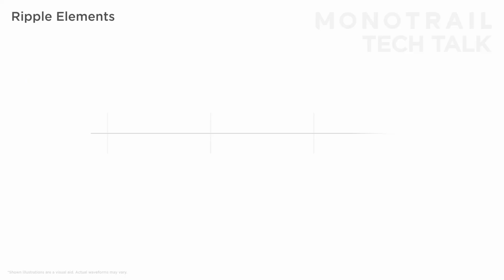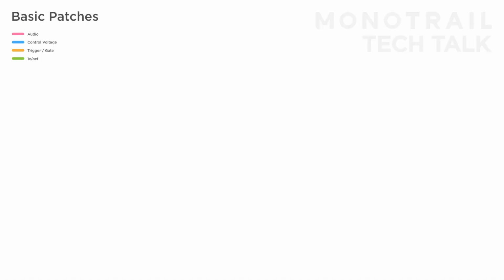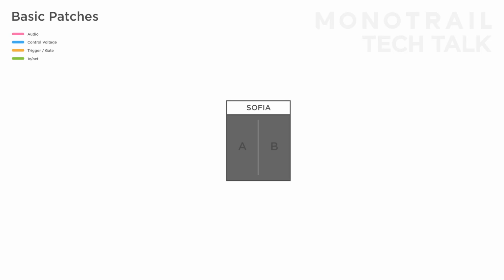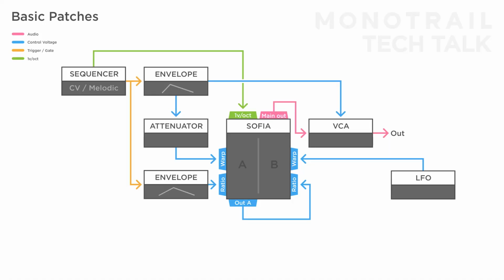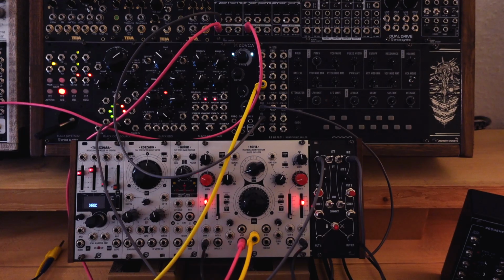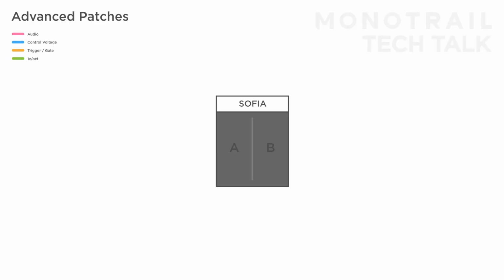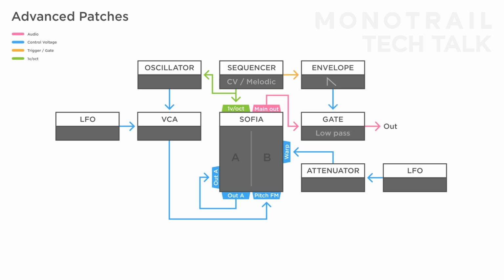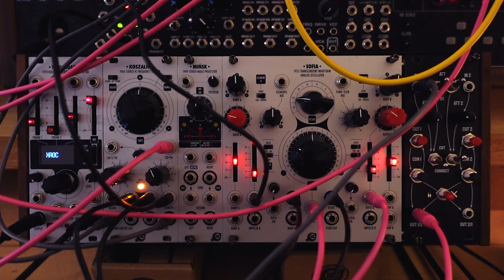Introduction to the Transcendent Waveform Analog Oscillator - Sofia - Xaoc Devices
Analog oscillator Sofia from Xaoc devices was one of the modules that caught my eye during Superbooth 22. Over the last month I have been able to mess around with it and explore its sounds! In this video I explain what ripple elements are. Give an overview of the front panel with its functions and features. And then I dive into a series of patch ideas. The chapter ‘Basic patches’ has mostly simple patches with raw audio demos. And ‘Advanced patches’ has a few examples of more complex ideas with effects in a musical setting.

Timetable:
00:00 – Intro & sounds
01:05 – Ripple elements
02:56 – Sofia overview
05:31 – Basic patch 1
07:02 – Basic patch 2
08:28 – Basic patch 3
10:09 – Basic patch 4
11:21 – Basic patch 5
13:10 – Basic patch 6
13:49 – Basic patch 7
14:41 – Basic patch 8
15:18 – Advanced patch 1
18:10 – Advanced patch 2
18:40 – Advanced patch 3
19:10 – Advanced patch 4
20:35 – Advanced patch 5
21:50 – Advanced patch 6
22:43 – Advanced patch 7
24:05 – Advanced patch 8

Special thanks to Legendary & Crazy Patrons:
Michael Rutchik
Wayne Cowan
Steve Williams
Glnds
Kickroot
Christoph von der Heyden
Giorgio Festa
Sebastijan Semiz
James thompson